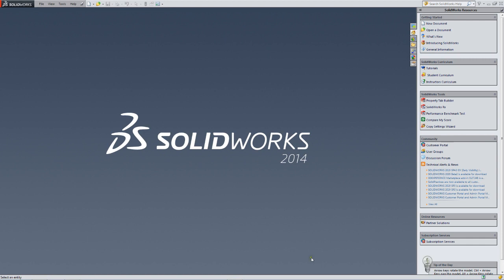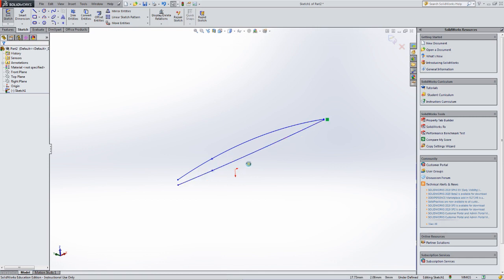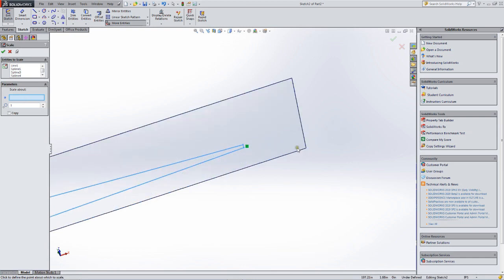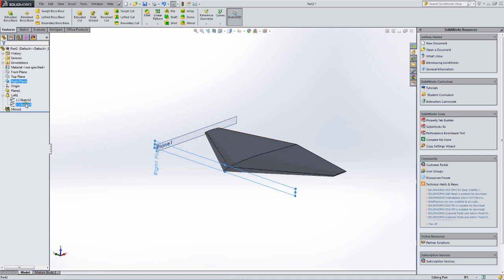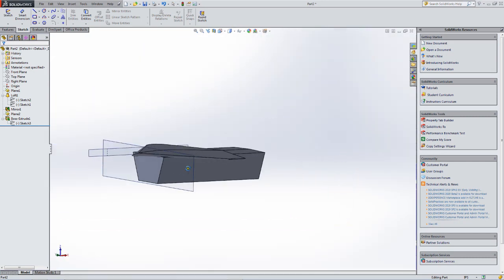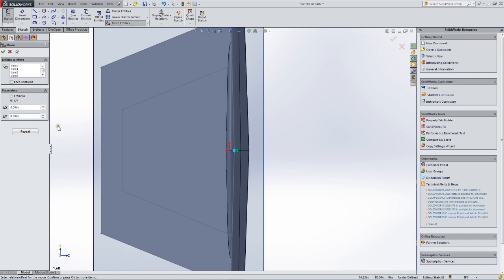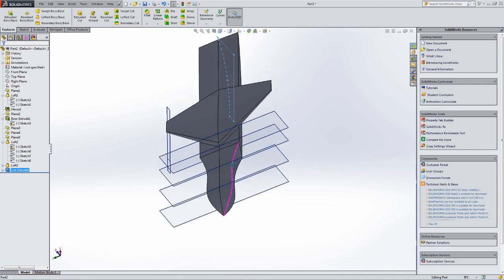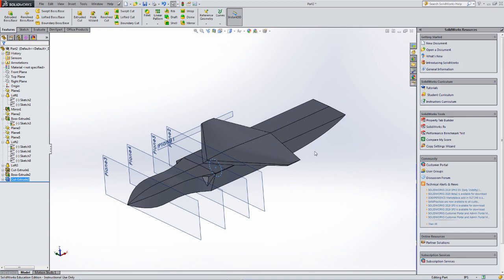CAD basics new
Basic CAD functions needed to draw a CAD model of a jet fighter to use in 3-D printing a wind tunnel model.